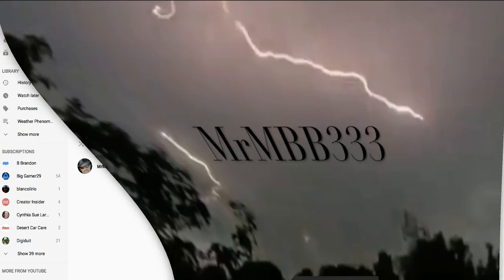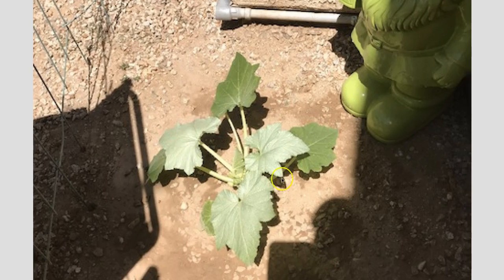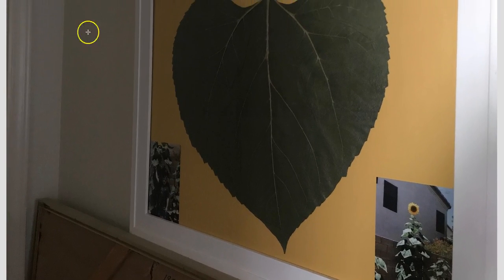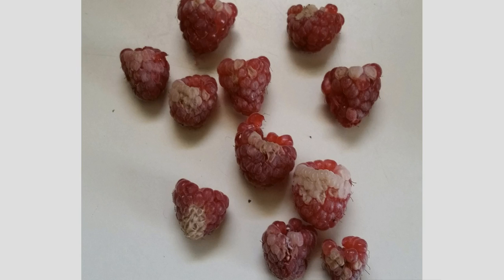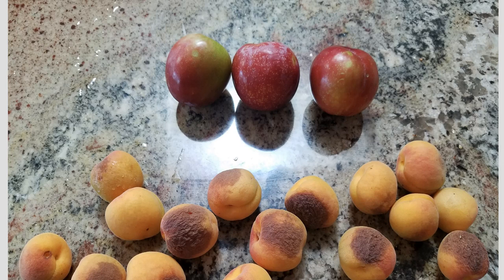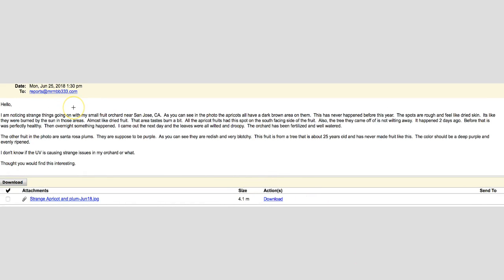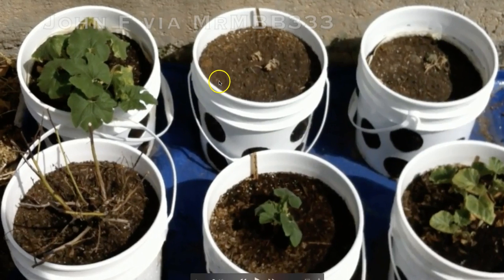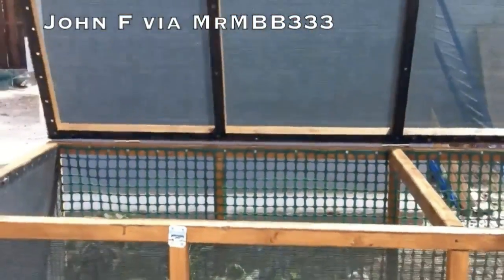Video shows how intense UV is scalding fruits and plants - How to successfully protect!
July 1, 2018:       In this video you will see examples of sun scalded/intense UV damaged vegetation and fruit. A man from Canon City, Colorado named John shows how to DEFEND against this high UV. In another video about this topic I will show how a couple built a VERY efficient greenhouse that works wonderful, no UV damage! Be safe out there...